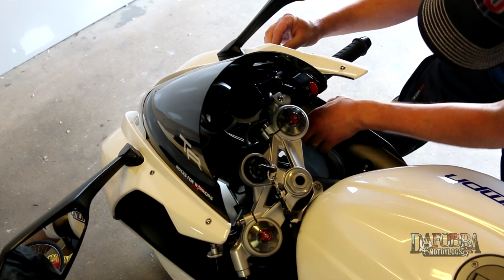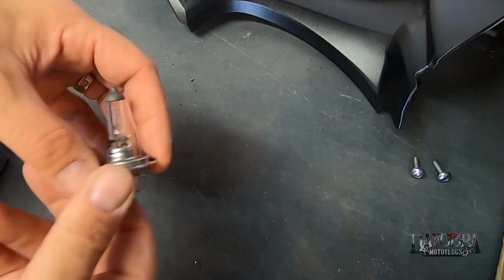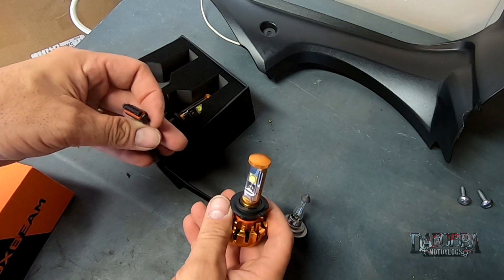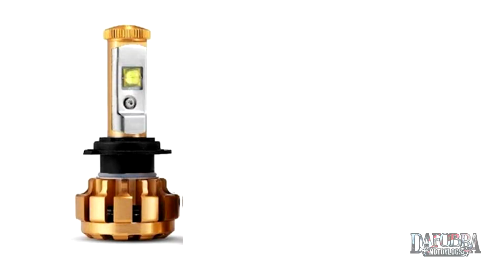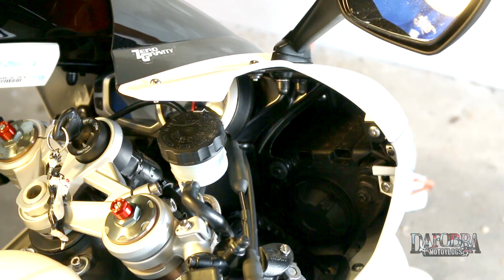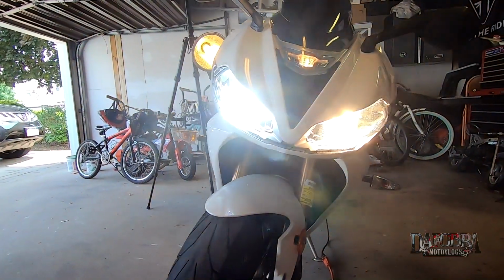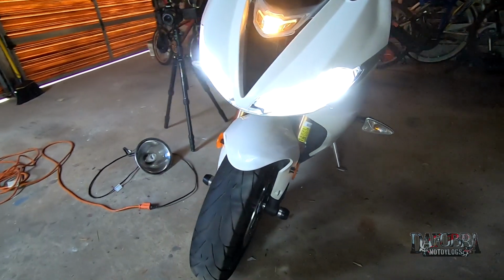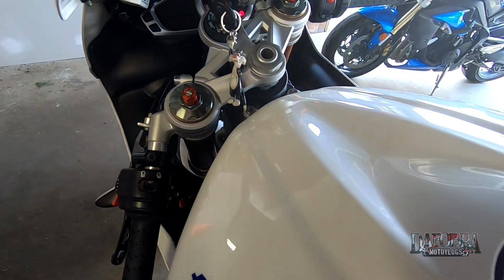Triumph Daytona 675 LED Headlight Upgrade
My gear:

My Helmets:
Shoei RF1200 Indy Marquez
Sena Momentum
Speed & Strength SS1600 Critical Mass Helmet

My Jackets:

Alpinestars GP Plus R Leather
Dainese Air Frame D1 Mesh Textile Jacket
Speed & Strength Hammer Down Jacket
Dainese Xantum II Textile
Icon Motorhead 2 Leather
Powerlet RapidFire Heated Liner
Icon Contra MIL Spec

My Pants:
Alpinestars AST-1 WP
lpinestars Oxygen Air Overpants
Alpinestars Blaze Tech Denim
Viking Cycles Saxon Textile Riding Pants

My Boots:
Alpinestars SMX-1R
Speed and Strength Run With The Bulls 2.0

My Gloves:
Dainese 4 Stroke
Dainese Clutch EVO D-Dry
Revit Fly 2
Gerbing EX Heated

Do you want quality Bluetooth audio like I have?
with waterproof case
without waterproof case

You can buy your own Sena 20S at:
(single pack)
(dual pack)

My cameras:
My DSLR
My action camera #1
My action camera #2
My action camera #3
The gimbal I use for steady GoPro shots
My point and shoot camera

GoPro Hero3+ Black Edition
GoPro Session
Sena Prism

Audio:
Sena 20S Bluetooth Communicator
Sena GP10 Bluetooth Back for GoPro

Help our Veterans fight P.T.S.D.
Riders for Warriors